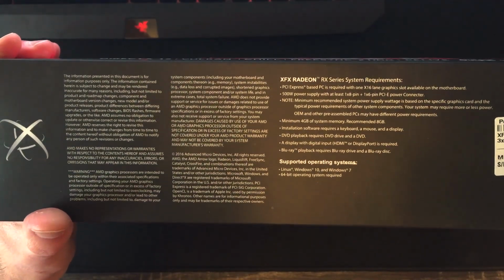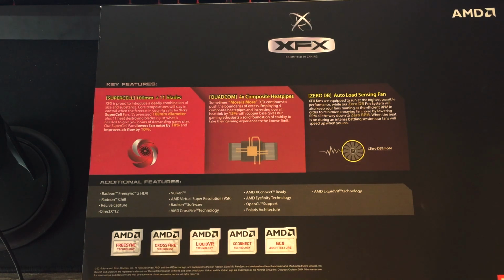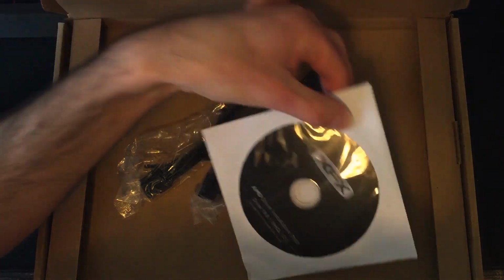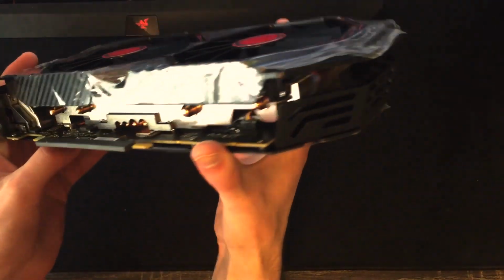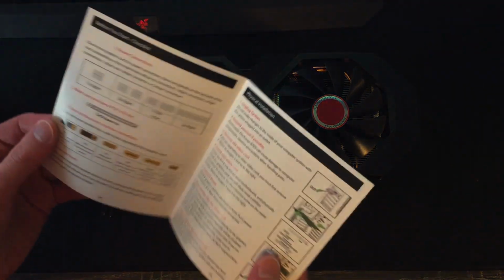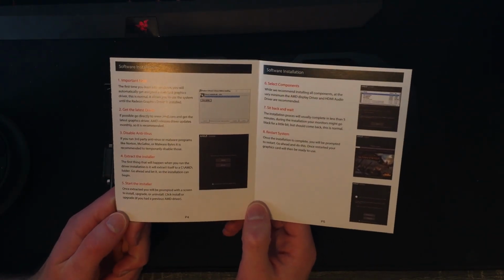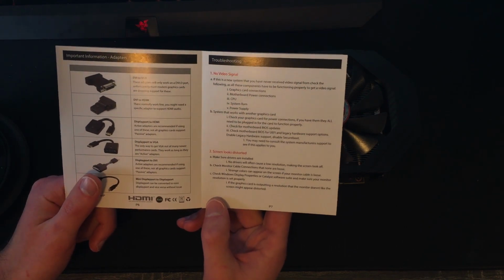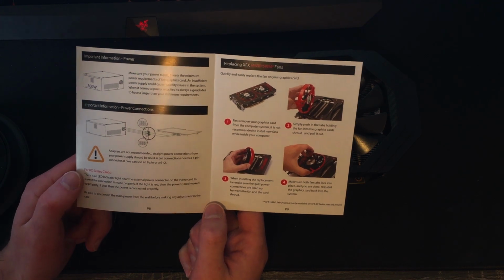ASMR: Unboxing the XFX RX 590 Graphics Card (Soft Speaking, Tapping)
I've got a new PC build coming up and figured I'd do a little unboxing video of the most interesting part, the graphics card! Let me know if you'd like to see a dedicated video of this build.

The mic I use